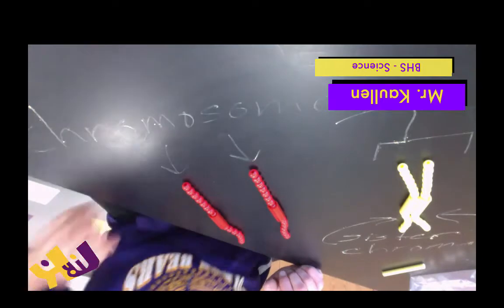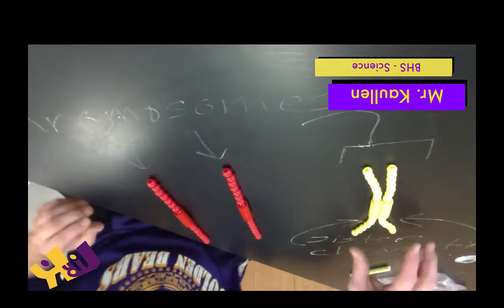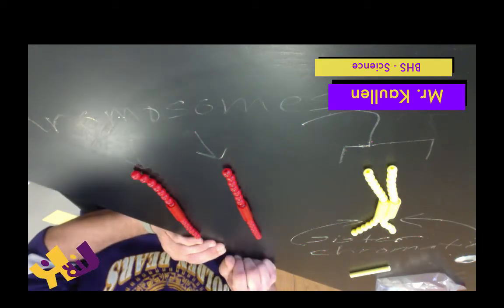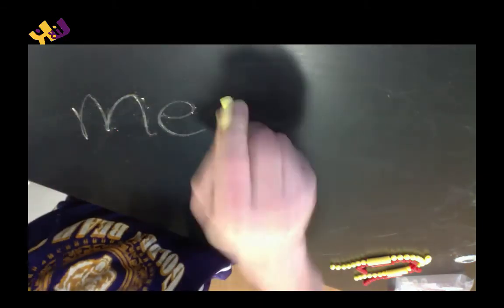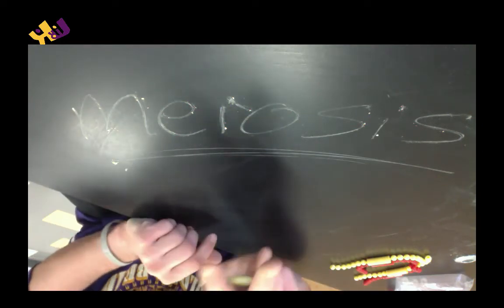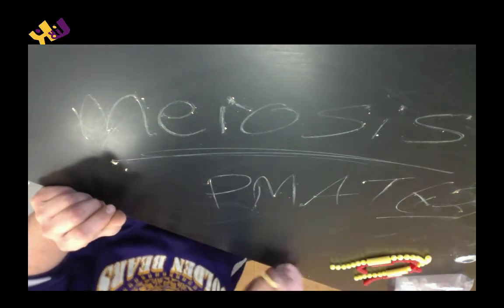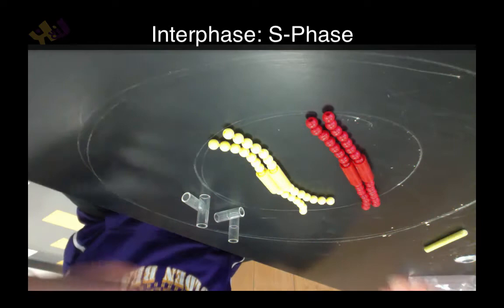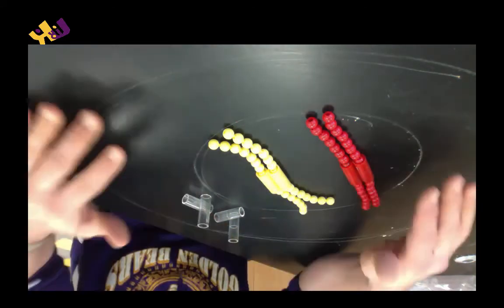H. Bio: 6-3 - Mitosis and Meiosis Pop-Bead Model Lab Tutorial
A walkthrough to help you out with modeling mitosis and meiosis using the pop-bead bag of goodies. :)